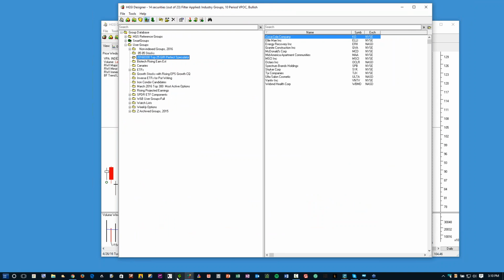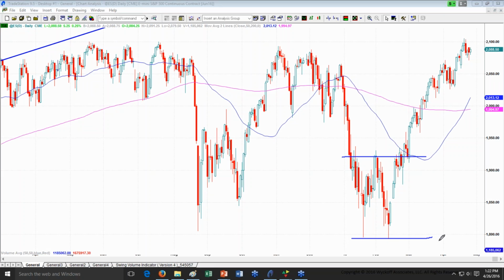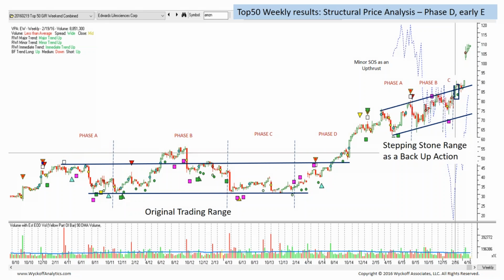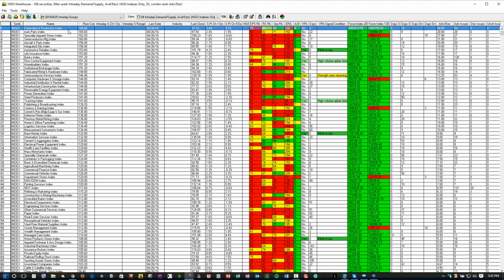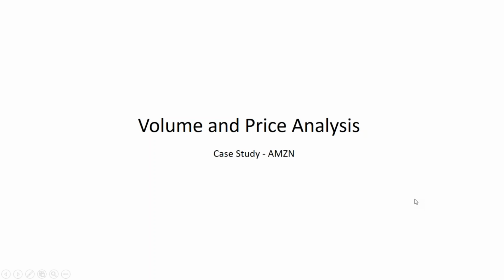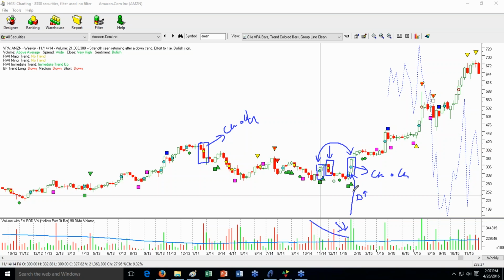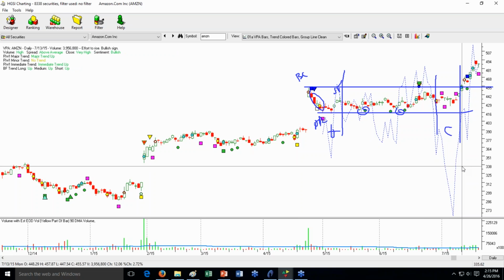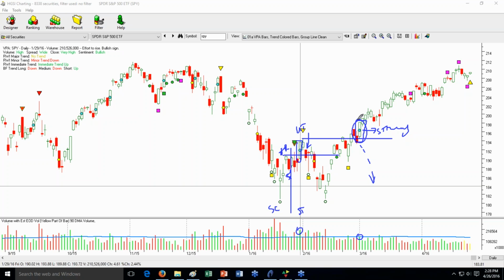HGSI software tools for Wyckoff Traders